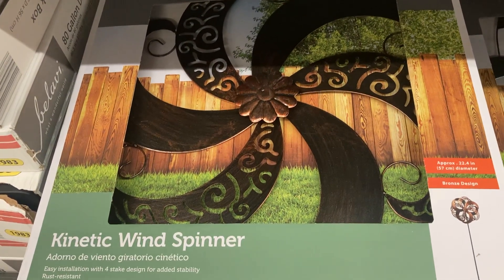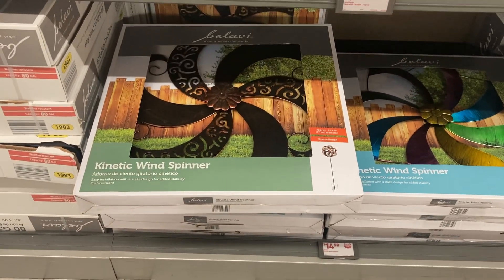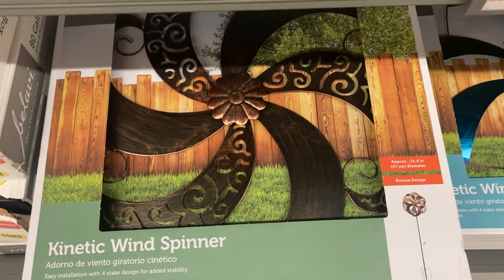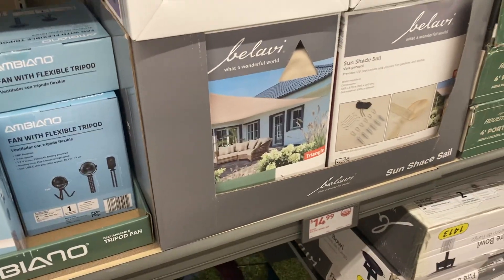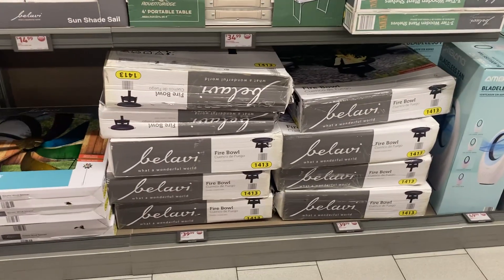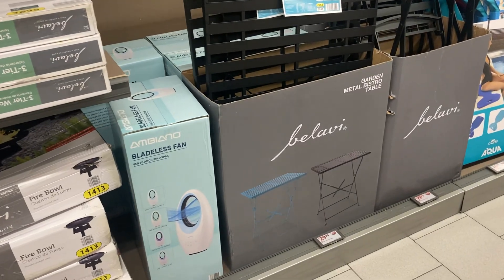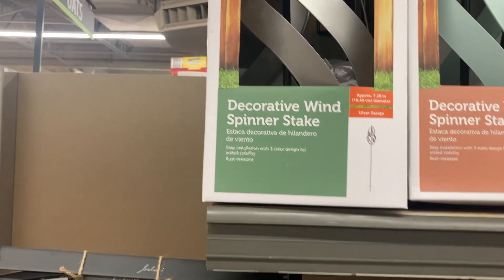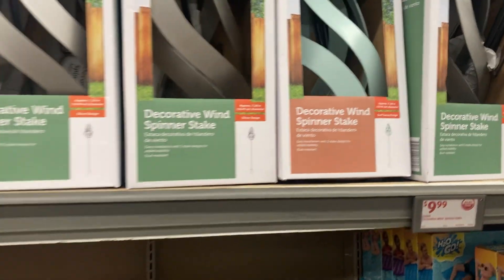Cute Garden Decor at Aldi!🥳🤩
Today I am at the Bristol CT store.